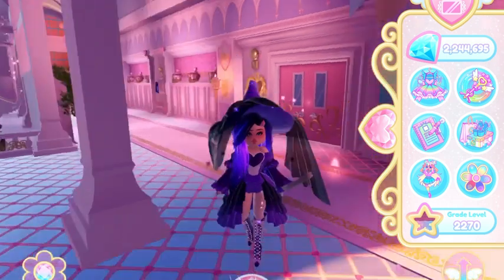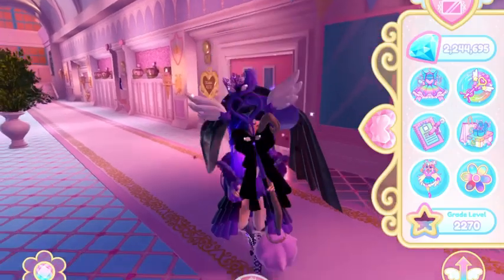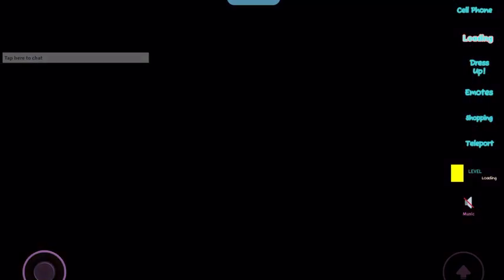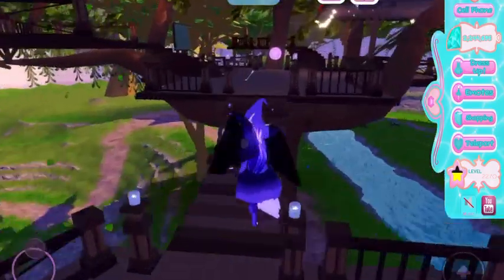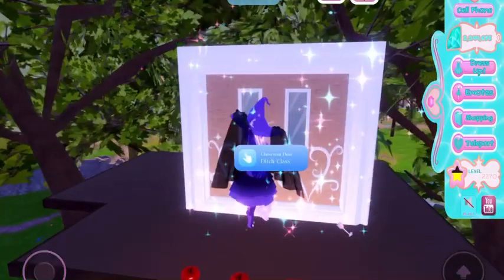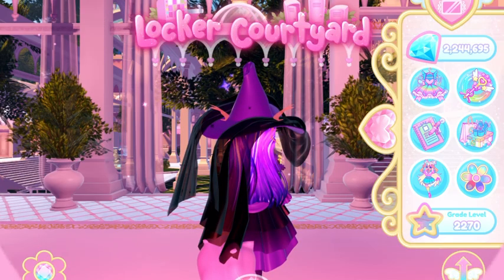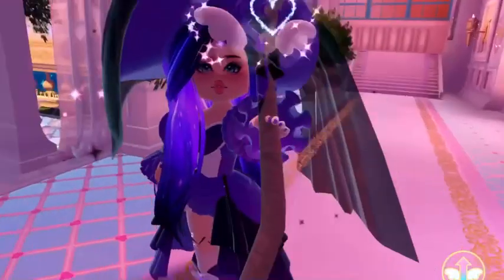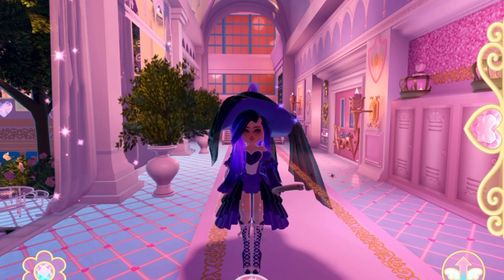ROYALE HIGH JUST UPDATED! *NEW CLASSROOM* ARCHERY CLASS 🏹 *OPEN FOR ALL* Royale 🏰 High Campus 3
Doesnt work? Friend me on discord for a new one!!

jelly_bean_machine

More info about the  @rraven9917   issue, please report btw:
PART 2: HOW/WHY I LOST 1,800 SUBSCRIBERS *IN A DAY..* THANKS TO @rraven9917 ! | Get This YouTuber BANNED!!
PART 3: IF YOU ARE A CONTENT CREATOR, *WATCH THIS!* PROTECT YOUR VIDEOS FROM @rraven9917 ! BAN HER! 😡

💫 Socials:
❤️ Youtube Channels:
・Main -

🧡 Nickname: Bean
💛 Roblox Username: Supersquad3456
💙 Roblox Group: J B M Group
𝘾𝙧𝙚𝙙𝙞𝙩𝙨:
Profile picture: me!
Intro & outro song: provided by tiktok
𝘼𝙗𝙤𝙪𝙩 𝙢𝙚:

Hi! I'm Jelly Bean Machine! I am a Royale High Roblox Youtuber from England and I love to make content, giveaways and more! My old channel had the same name as this, I had 5,000+ Subscribers and got into the Royale High Youtube choice awards for 2022! I got banned sadly because of people claiming they made my channel art when they did not. I am now making a comeback stronger than EVER! Much love and stay fab!

-The New School Is *NOT* Coming August 1st! Don't Click These Videos! 🏰 Royale High Clickbait Issues!

-YOU NEED TO LEVEL UP BEFORE THE NEW SCHOOL UPDATE & THIS IS WHY! ROBLOX Royale High Leveling Tips